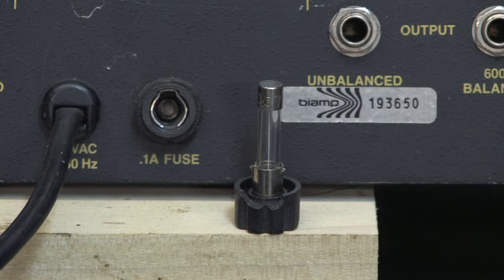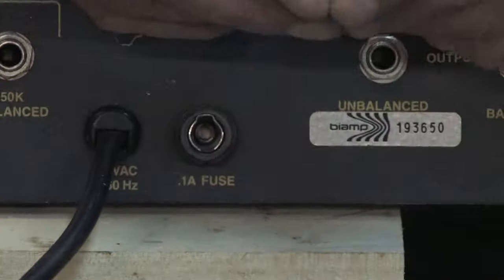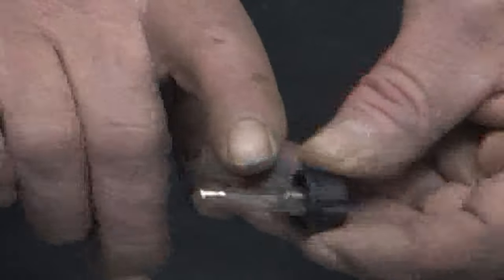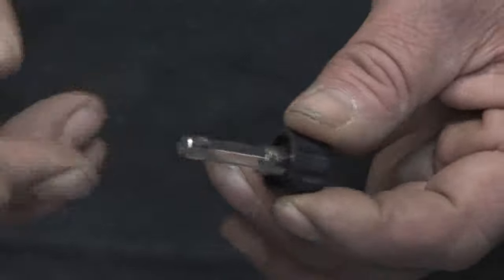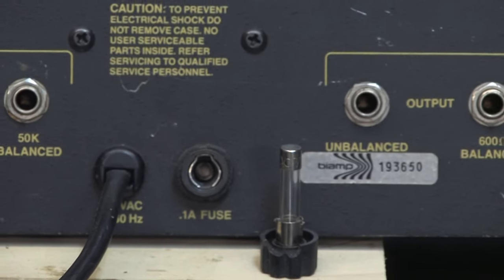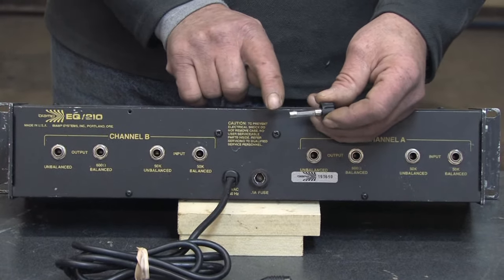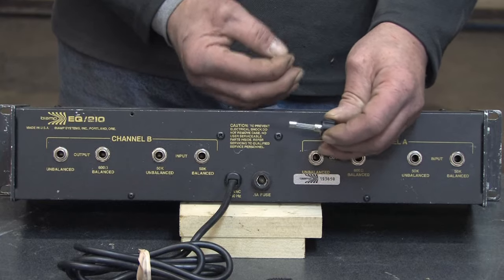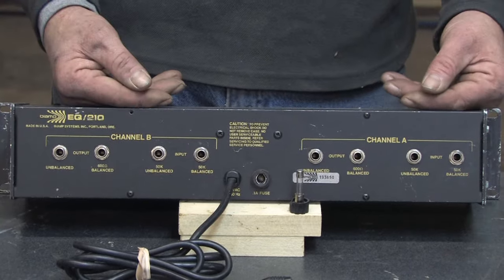Home Repair Tips : What Could Cause a Fuse to Blow?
A fuse blow out can be caused by a device that has shorted or malfunctioned, or it can be caused by drawing more currant than the fuse will allow. Make sure all fuses are the appropriate voltage to avoid blow outs with instructions from an experienced carpenter and construction specialist in this free video on home repair.